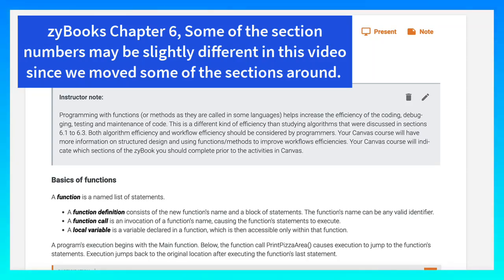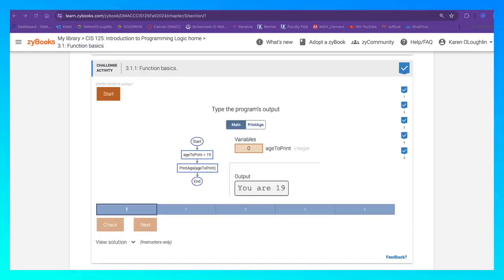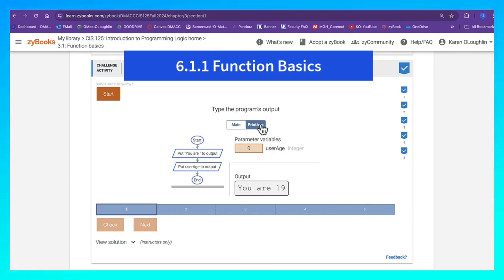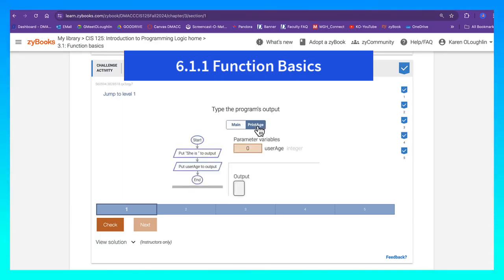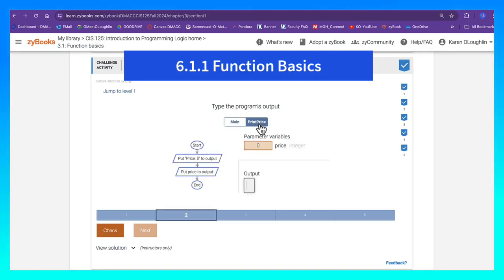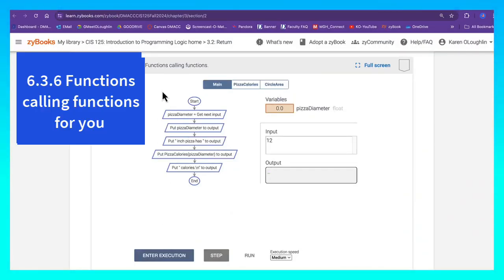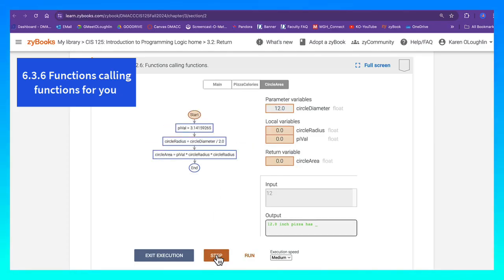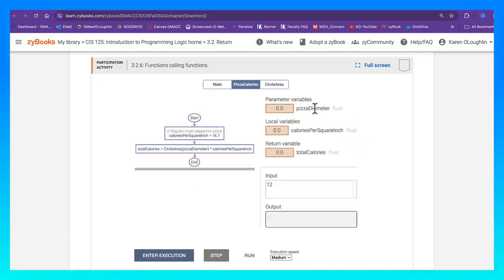c1s125 M6 zyBooks Support Fall2025